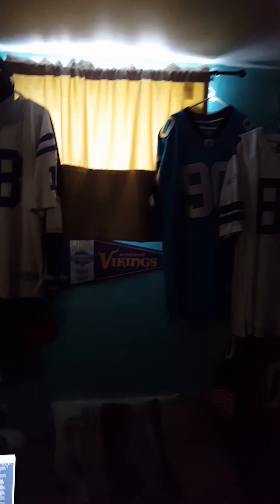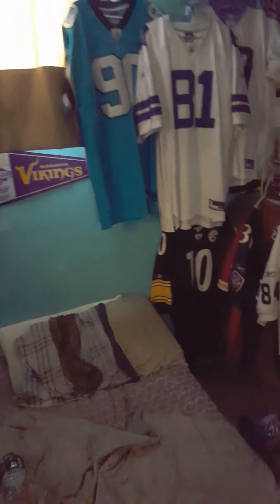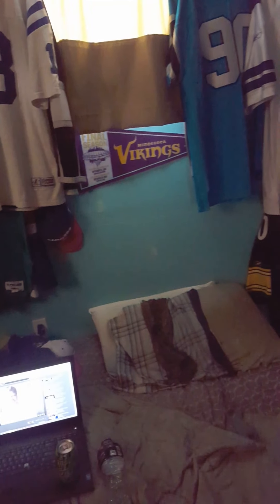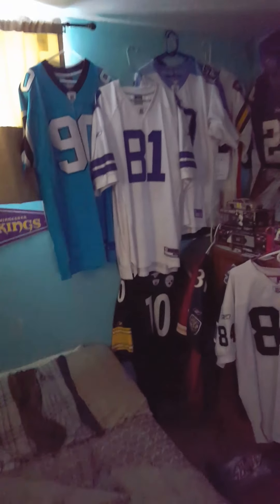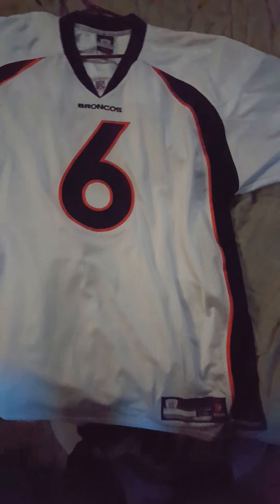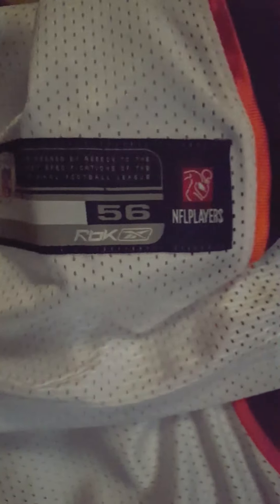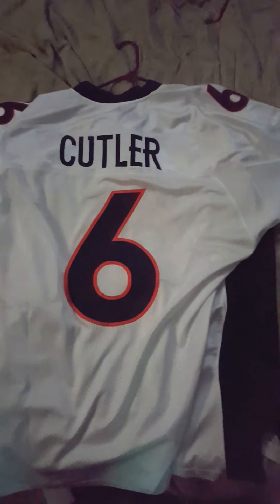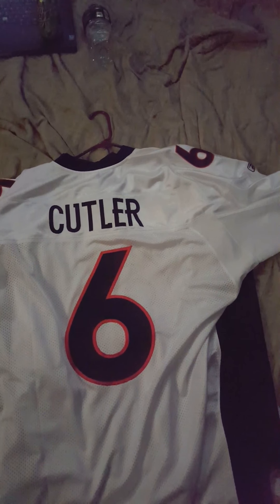NFL Jersey pickup 2-24-20 part 1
Rounds out my modern Denver Broncos jersey set.